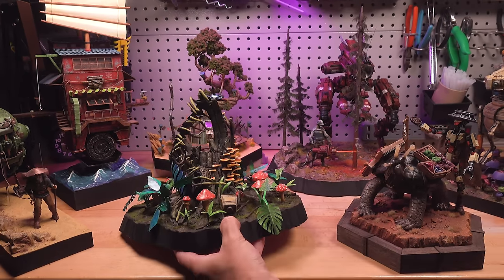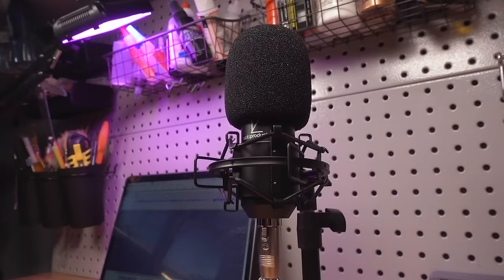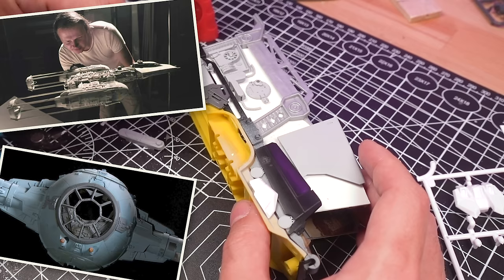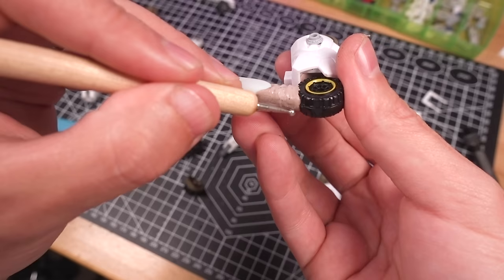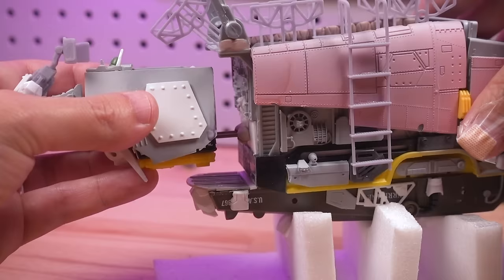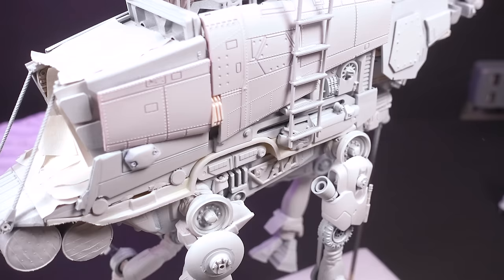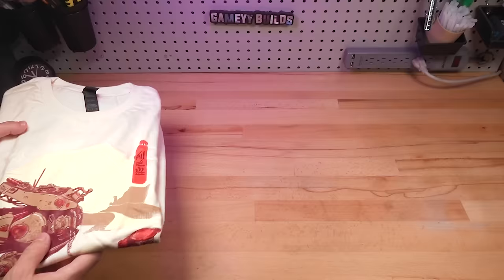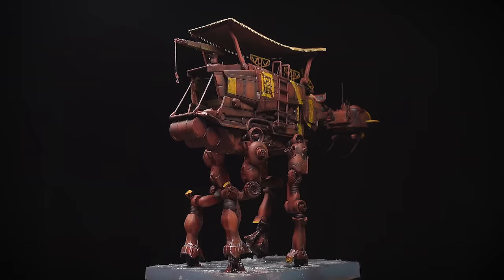Kitbashing a Walker diorama for Beyond the Blight feat. TZ Audio Stellar X2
For decades she’s roamed the coast on her trusty shallow strider, and while the business for traveling merchants has dried up, she's discovered a novel resource...

Join me on this extensive kit bashing project, starting with a watercolor concept painting, then progressing to the physical build (with model kits, toys, and plenty of odds and ends) and paint job. I also provide a brief update on my upcoming Beyond the Blight novel.

Special thanks to @TheArmyPainter for their speed paint set gift!

SUPPLIES I use:
CA glue accelerant
Sunlu 3D printer resin
Elegy Water Washable Resin
Heat Shrink Tubing
12”x8” 2mm basswood sheets
Green Stuff (Epoxy Putty)
Loctite Spray Foam

PAINTS I use:
The Army Painter Speed Paints “Most Wanted” 2.0
Shinan Professional Watercolors
Vallejo Acrylic Model paint set (Assorted colors)
Vallejo Acrylic Model paint set (Earthtone colors)
Citadel Technical Paints and Shades
Tamiya Panel Liner

TOOLS I use:
TZ Audio Stellar X2 XLR microphone
Elegoo Mars 2 Pro resin 3D printer
Iwata Neo Gravity Feed airbrush
Plastic cutting nippers
Frddiud Honeycomb Laser Bed
Clay roller

CHAPTERS:
00:00 Intro
00:36 Concept Art
03:36 The Body
06:31 The Cockpit & Upper Level
09:07 The Legs & 3D Design
11:47 Seeker Drone
13:12 Assembly
15:25 The Base
17:53 “The Historian” Story
23:34 Reveal

Channel views at time of upload: 2,119,852